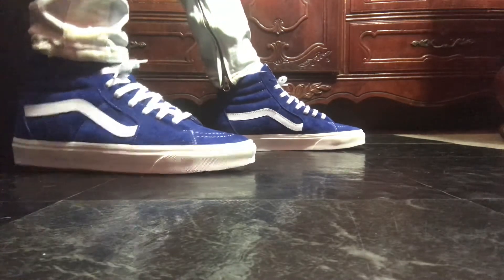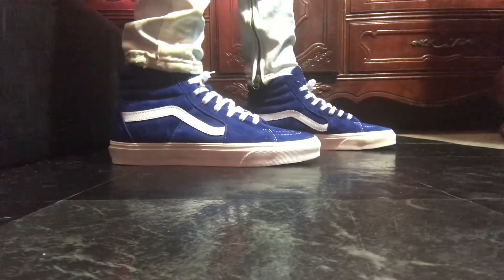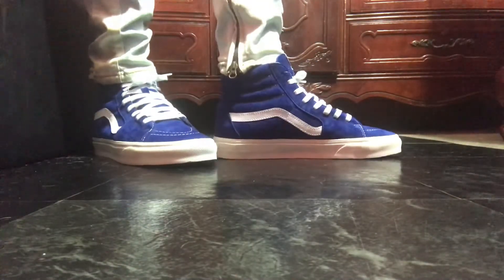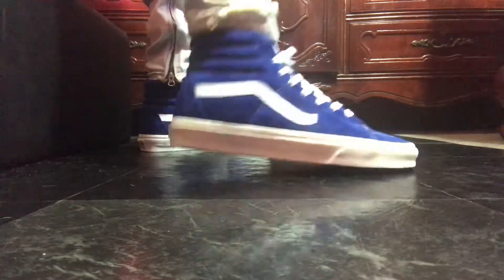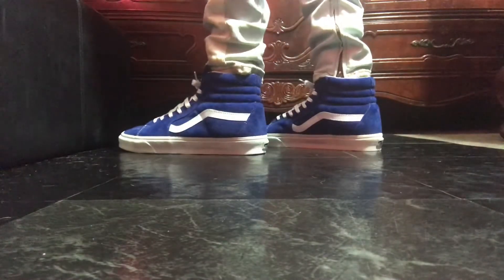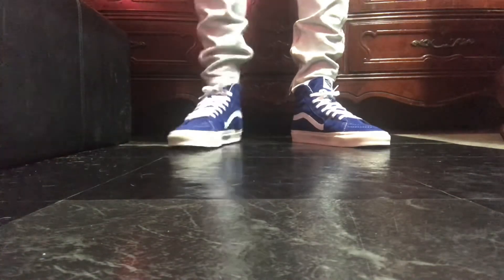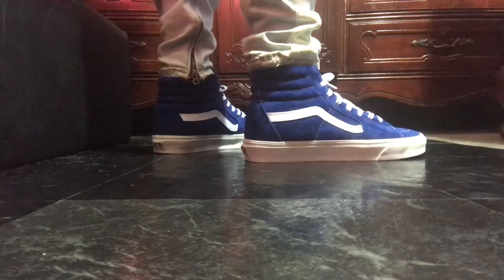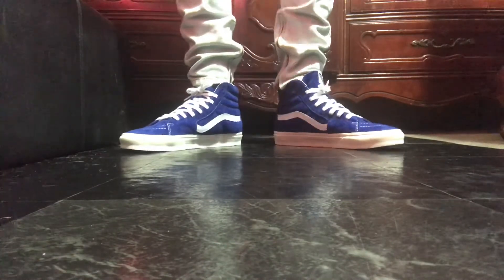Vans PIG SUEDE SK8-HI(on feet)”retail $70)Appreciate if u Let whole video play”volume on or off”(Thx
😎Please Let whole video Play🔥volume on or off👍once u tired of hearing my voice😂just sit the phone or computer down playing video 🤠 in silence😎volume off☔️
💦thank you💪🏿that’s the only way guaranteed I get my 1cent 🏄🏿‍♂️🏄🏿‍♂️Ads revenue✌🏿Let youtube pay there fair share 2 us content creator’s✔️

🤠Ways to help Channel 4  free😎
✅Letting ads play🤩
✔️Letting 4:09 Whole video play volume on or/off
☑️👍 up
☑️Subbing

Retail $70
Great material and feeling 2 touch

If u want 2 buy they here👎